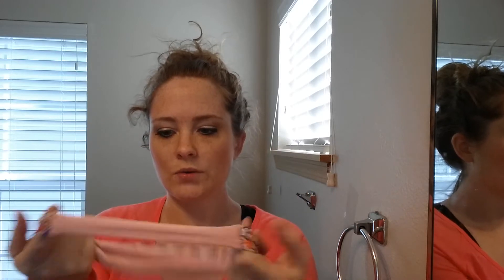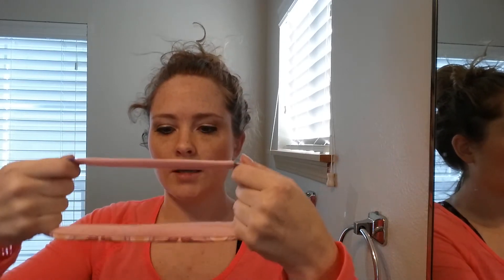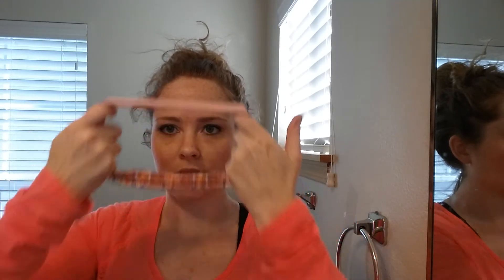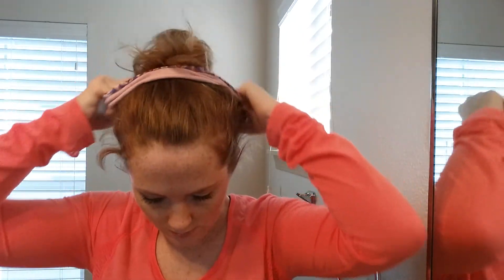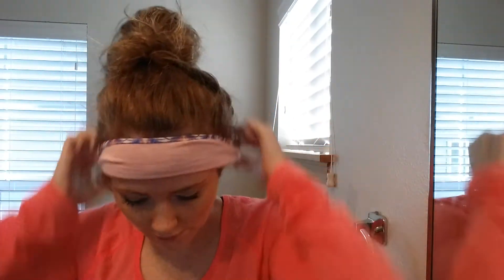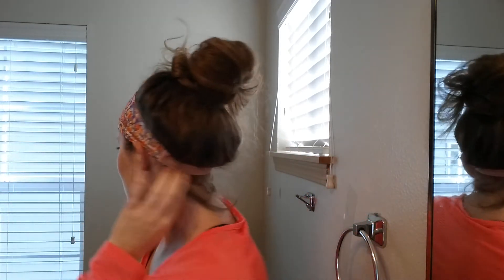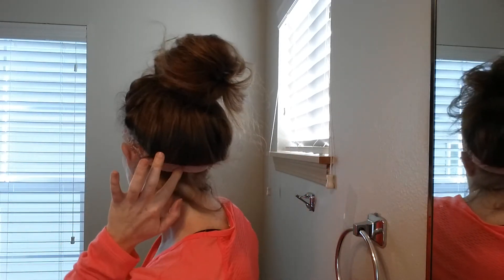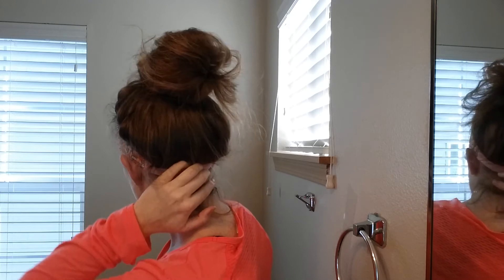Strawberry Revolution HOW TO WEAR TRUEfit Band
This video tutorial will show you how to wear our Fitness headband. Our TRUEfit bands come in over 15 different prints and fit all shapes and sizes of heads!